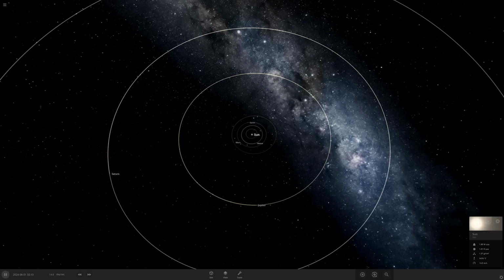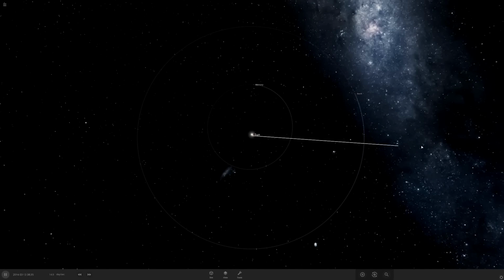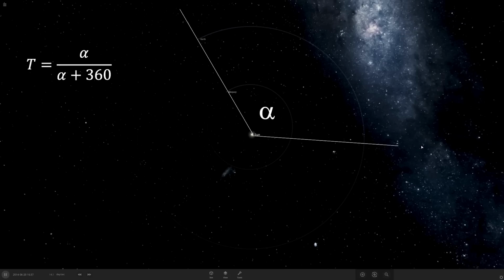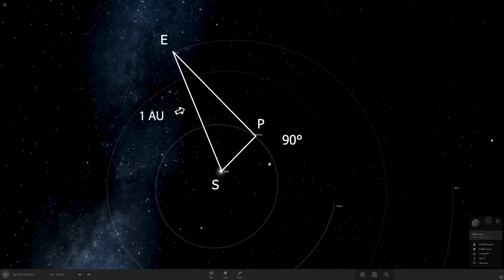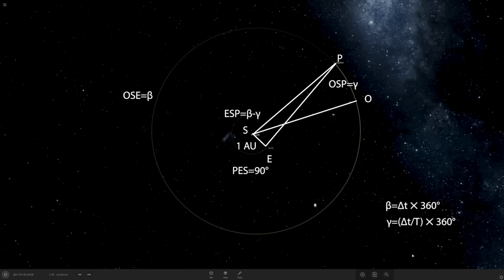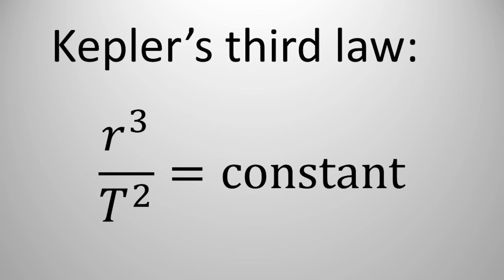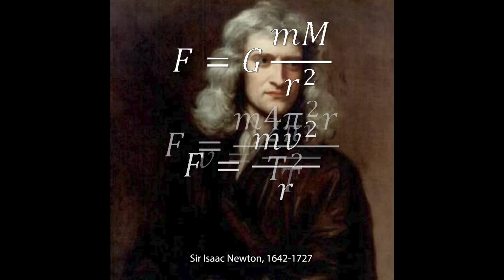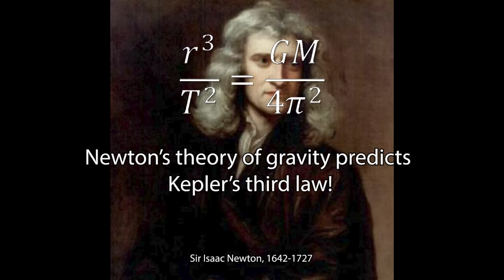How We Know the Scale and Shape of the Solar System | FLERFPRATT 8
Flat Earthers obviously deny the heliocentric model of the Solar system. Here's how we know its scale and shape, and how you can verify it using technology from the 16th century... putting you 2000 years ahead of flerfs. Also, we have a look at how the shape of the Solar system is perfectly explained by gravity, and this little thing called Kepler's third law; yet more easily verifiable science that flers have to deny to maintain their delusions.